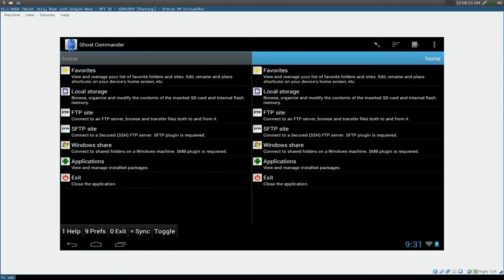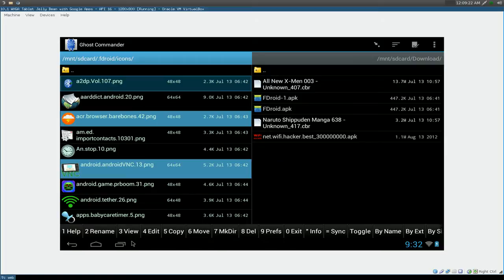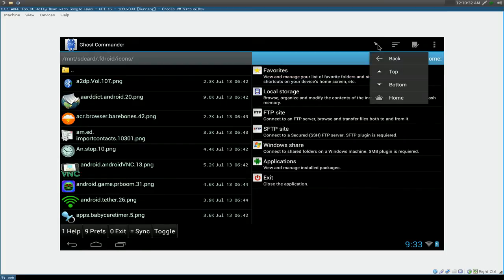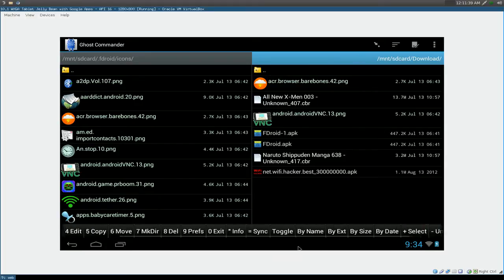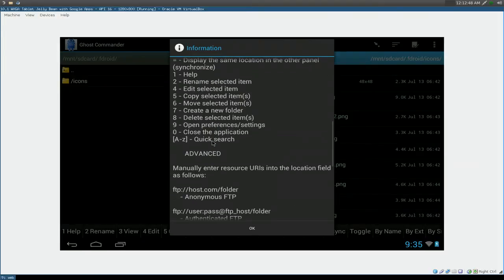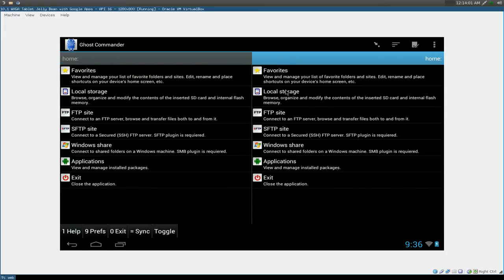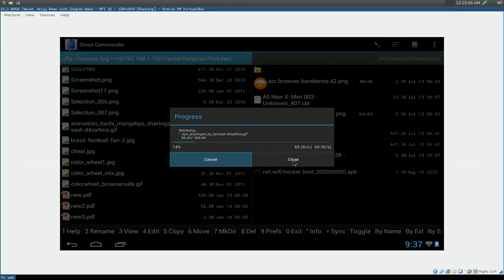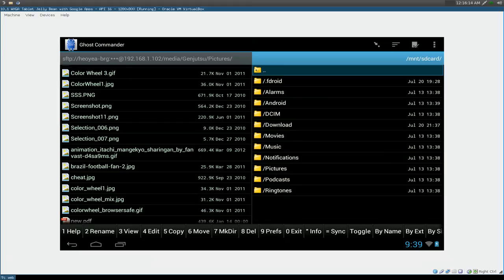Ghost Commander - Dual Panel File Manager - ANDROID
Ghost Commander is a powerful, dual-panel, customizable, ad-free and donation supported file manager for the Android platform.
Once installed, you can efficiently manage your files, copying and moving them from one panel to another. This method of operating is far more convenient than what is offered by some other file managers, in which you would have to copy/cut items and then navigate to various different folders to paste them - back and forth, again and again.
Open files and folders by simply tapping on the left and select single or multiple items by tapping on the right side, where the size/date info is situated.
Besides the basic file manager functions you would expect, Ghost Commander lets you transfer files both to and from FTP and SFTP servers and Windows network shares (SMB plugin required), plus it can create/extract ZIP archives and view inside them before they're extracted. For advanced users, this file manager also fully supports root (superuser) mode, which is essential to work with critical system files on a rooted phone, change file permission attributes/owners (chmod/chown) and even execute your own shell commands.
As the introduction mentioned, this file manager is very customizable and comes with a lot of useful options in settings which allow you to adjust its appearance and behavior to your personal tastes and habits.
Ghost Commander's features include, but are not limited to:
* multiselect (by tapping, or select all/wildcards via 'Menu  } List } Select all')
* thumbnails for picture files
* favorite folders and locations
* calculation of file and folder size
* sorting by name, extension, size or date
* file and folder search (wildcards allowed)
* text editor (built-in or external)
* built-in text and picture viewers
* open files with the default handler, or manually choose
* send files via email, bluetooth and so on
* many personalization options: colors, font size, interface language, custom toolbar, etc
* fully manage files on your SD card and internal memory (if your device is rooted)
* all the standard features you expect: open/create/copy/move and delete files and folders
* Windows network support via an optional SMB plugin
* Streaming audio/video from a remote location to an external player (VPlayer is recommended)
* built-in FTP client: upload to/download from your own site or a public one
* ZIP archive support: create and extract ZIP files, plus view inside without extracting
* root/superuser mode: remount partitions and make changes to critical system files
Email the developer if you have any questions.